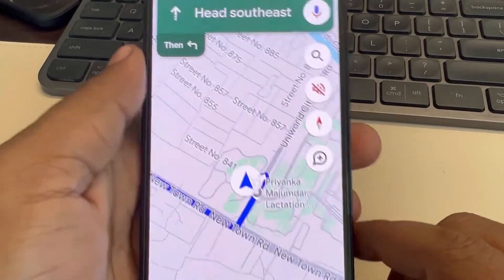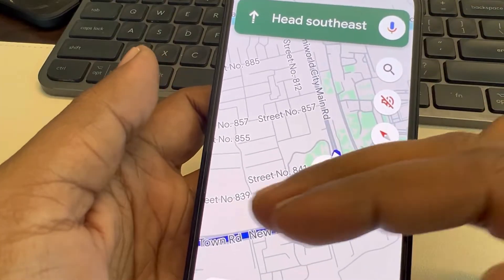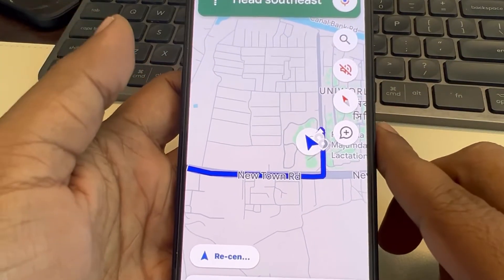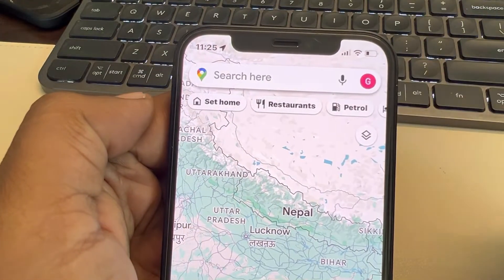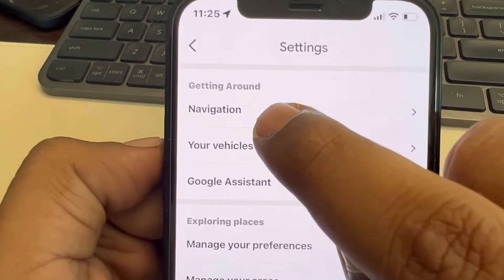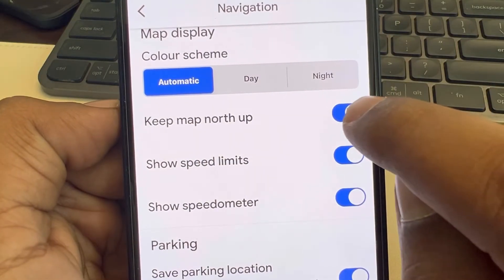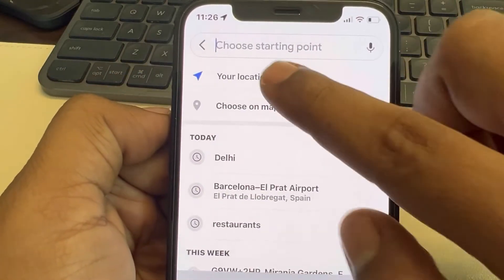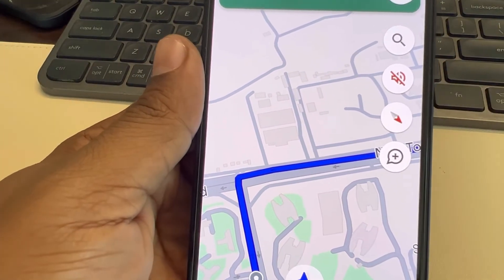How to Fix Google Map Orientation